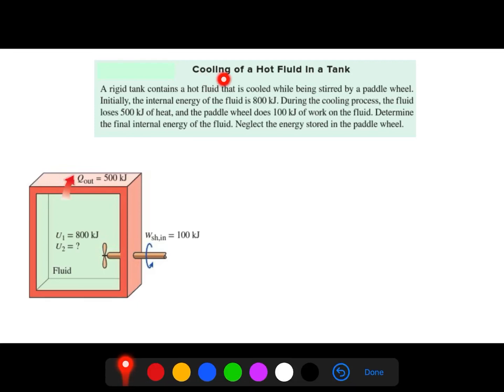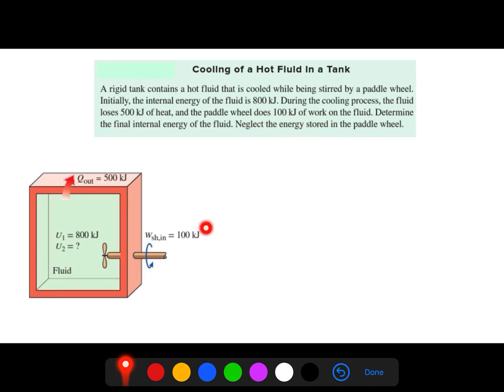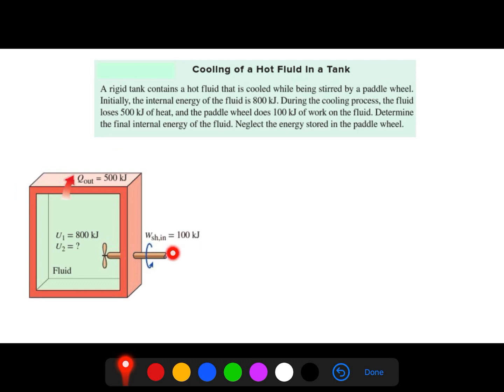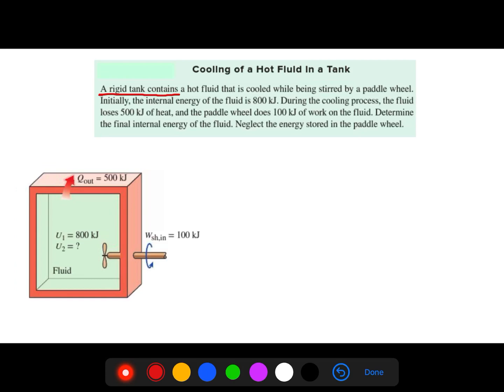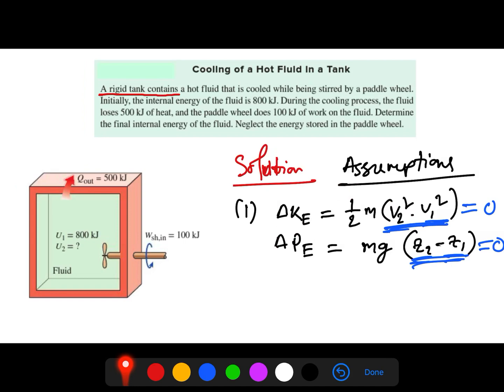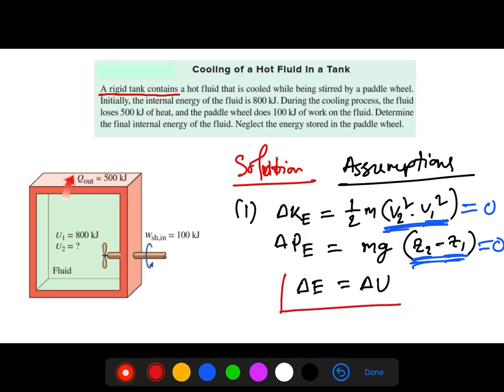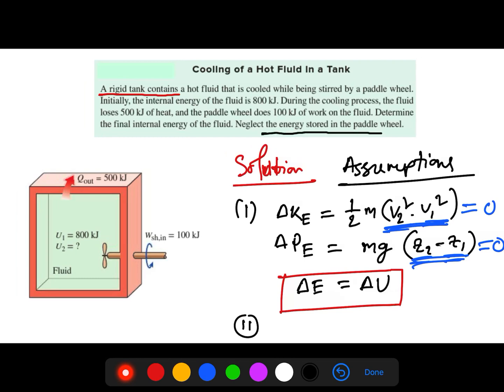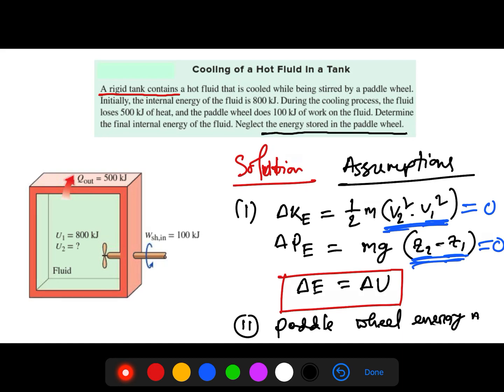Thermodynamics L3 Pr oblem 1